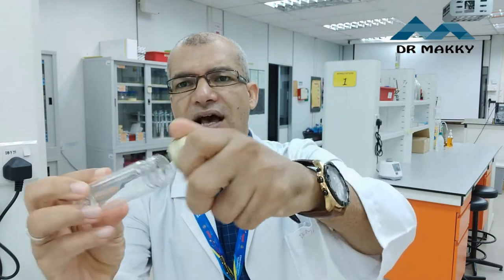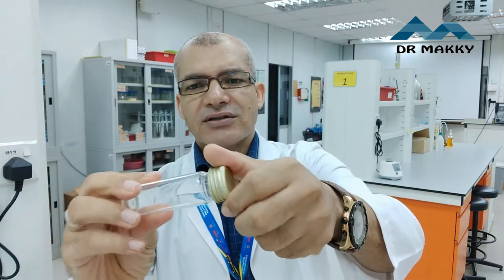Microbial Agar Slants Preparation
This video explains the agar slants preparation techniques including nutrient agar media preparation, cooking, distribution, autoclaving, and sloping. Also, some questions and answers related to slants purposes.